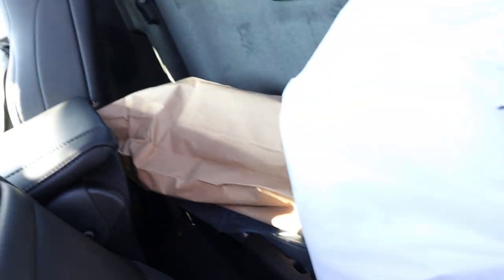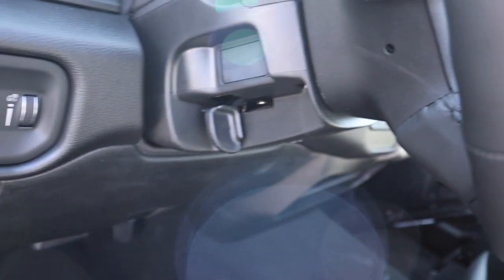2023 Ram 3500 Cab And Chassis: Is This A Great Work Truck?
Today I drive and review a Single Cab 2023 Ram 3500 SLT Cab And Chassis